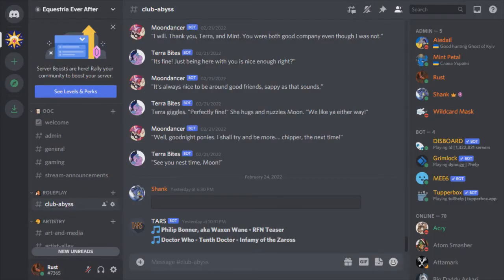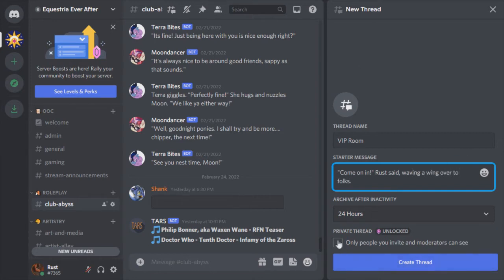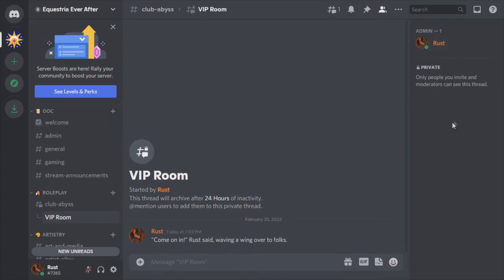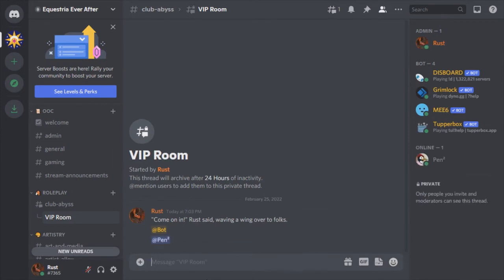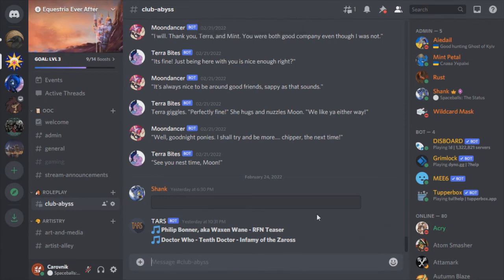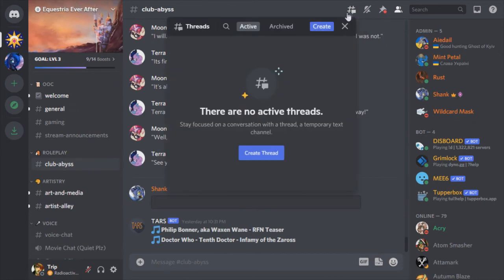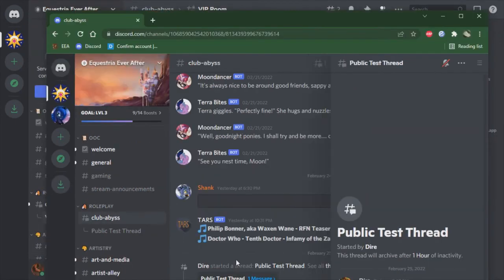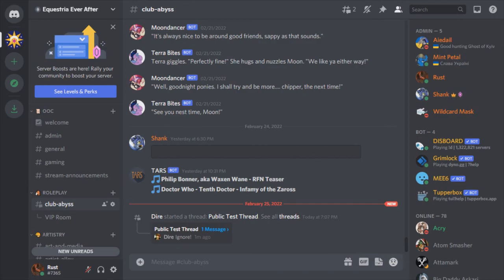How to Use Threads for EEA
In which we go over the basics of Discord threads.